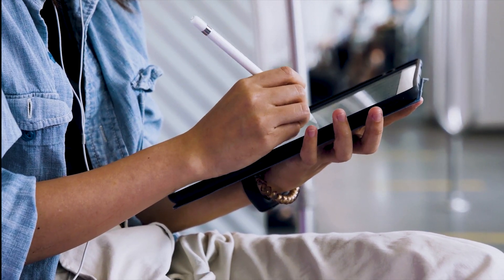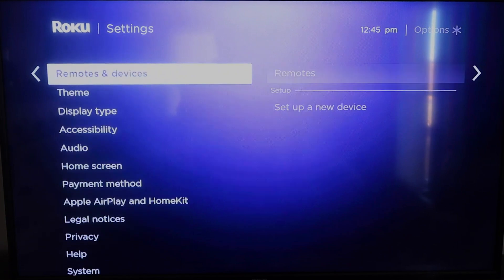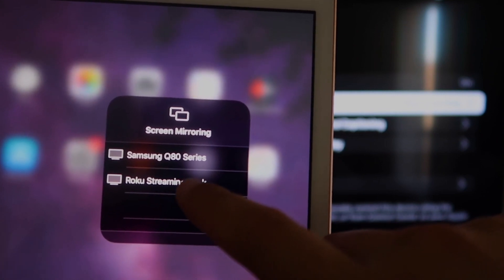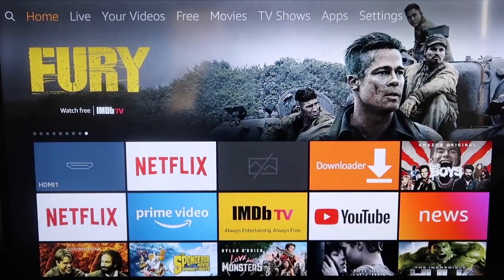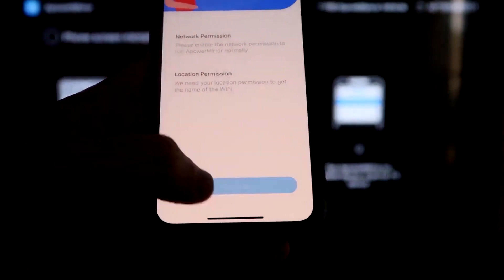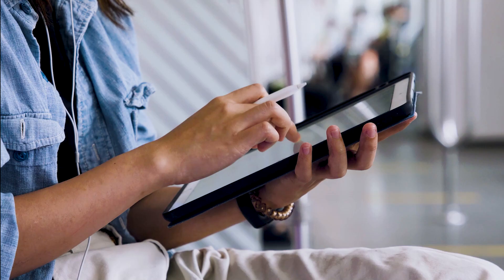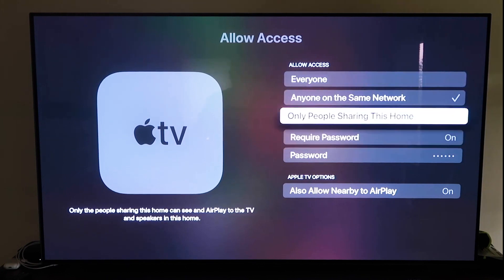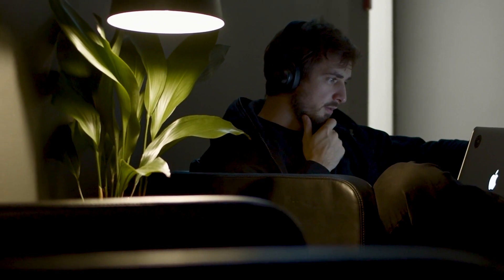How To Mirror iPad to a Smart TV | 3 Different Ways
Here are 3 different ways that you can mirror your iPad to a smart TV.